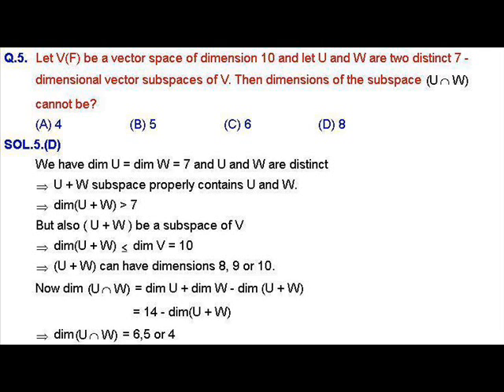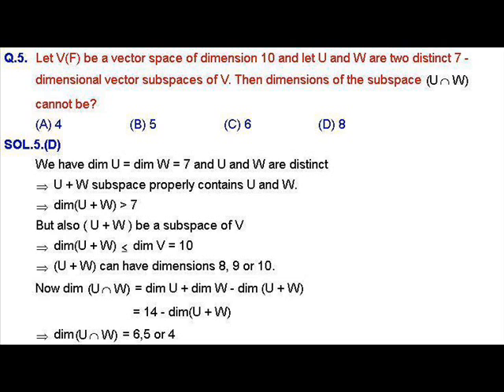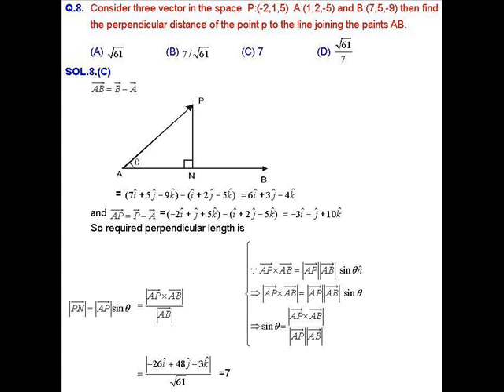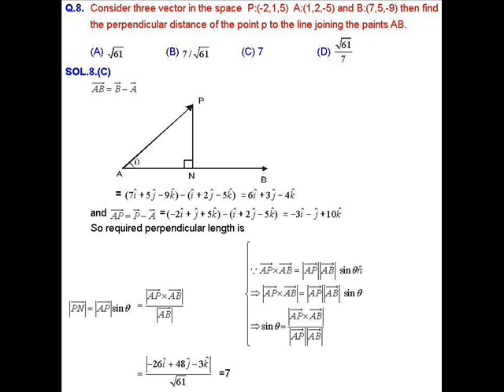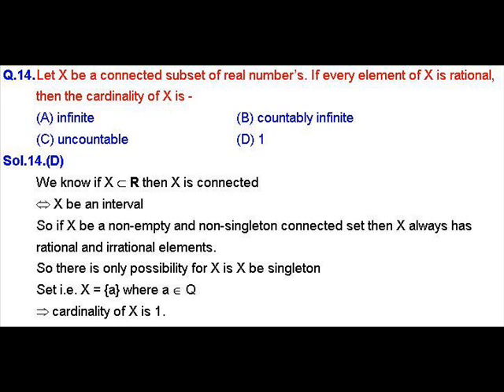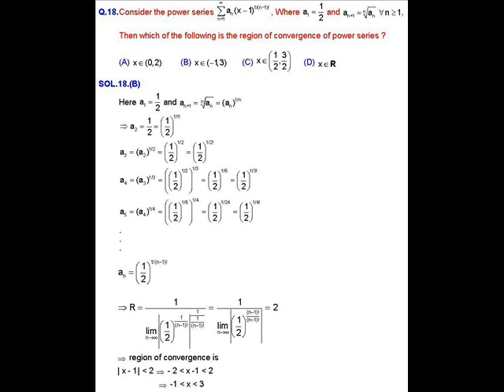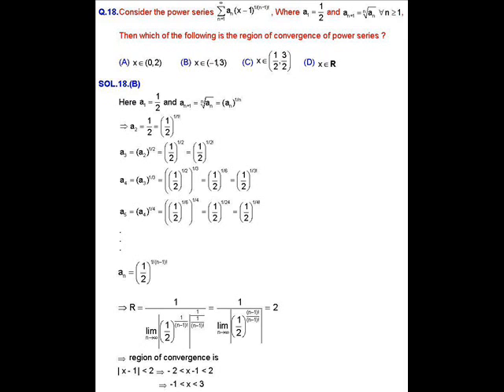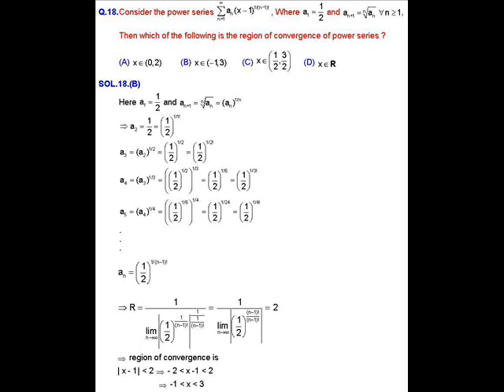IIT JAM MATHEMATICS VIDEO Solution-10 by VPM CLASSES